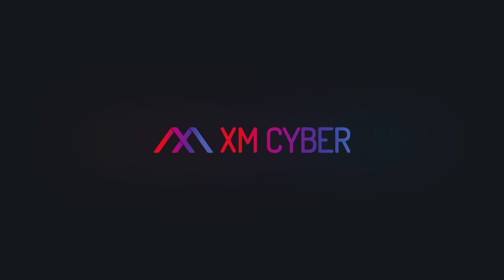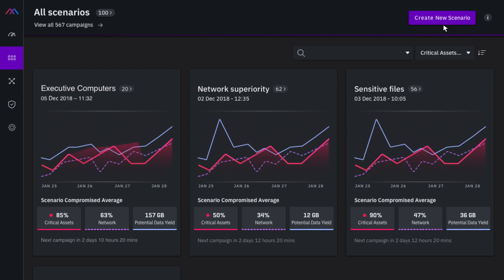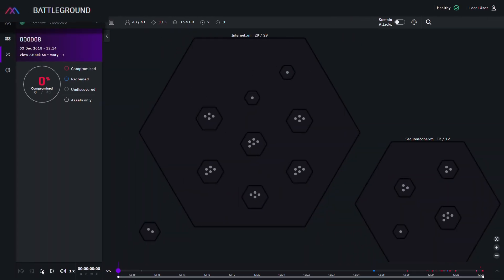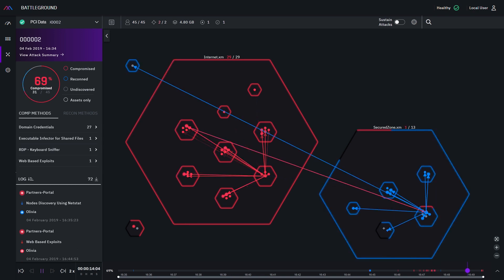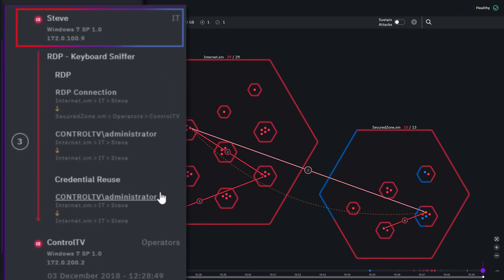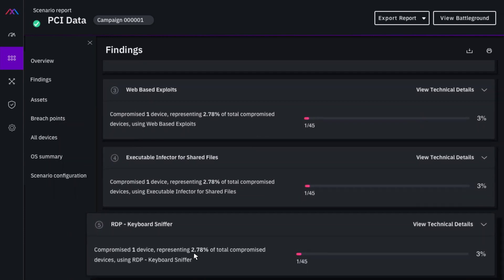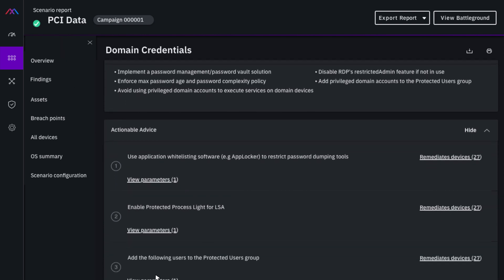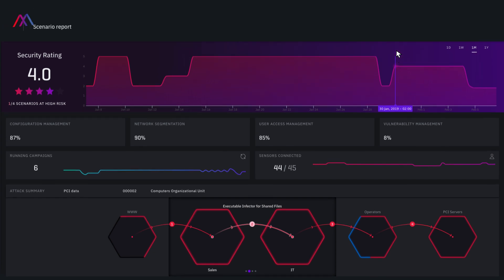XM Cyber Breach and Attack Simulation Demo Video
Check out how XM Cyber helps you protect your most critical assets in this 3-minute step-by-step product demonstration.